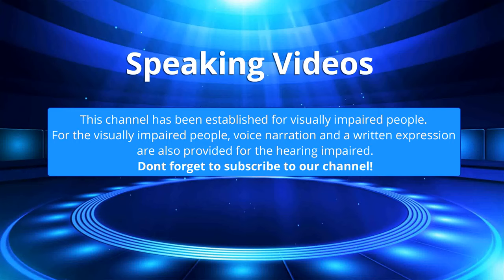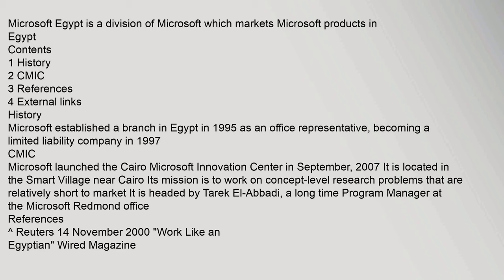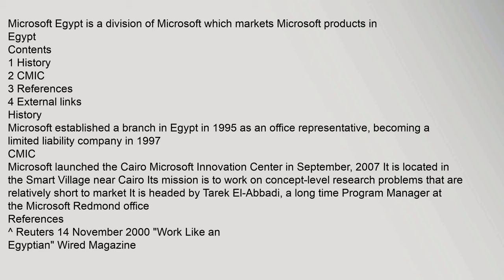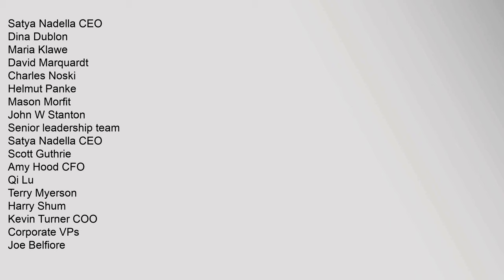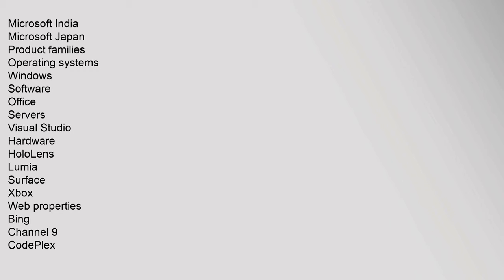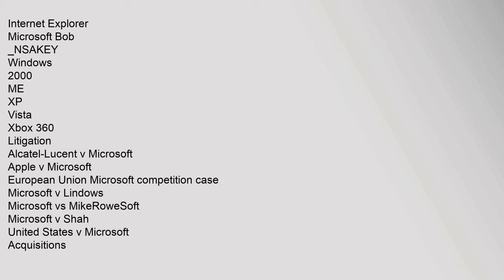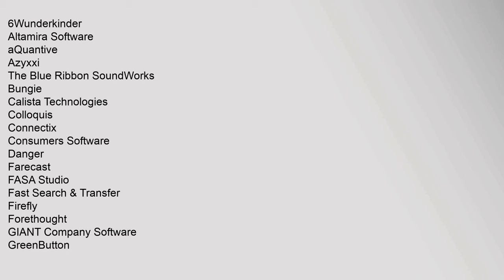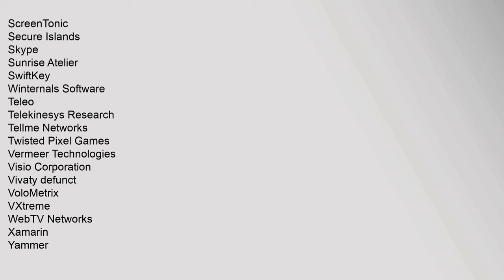Microsoft Egypt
Microsoft Egypt is a division of Microsoft which markets Microsoft products in Egypt1
Contents
1 History
2 CMIC
3 References
4 External links
History
Microsoft established a branch in Egypt in 1995 as an office representative, becoming a limited liability company in 19972
CMIC
Microsoft launched the Cairo Microsoft Innovation Center in September, 2007 It is located in the Smart Village near Cairo Its mission is to work on concept-level research problems that are relatively short to market3 It is headed by Tarek El-Abbadi, a long time Program Manager at the Microsoft Redmond office4
References
^ Reuters 14 November 2000 "Work Like an Egyptian" Wired Magazine
^ "Mission Statement of CMIC"
^ "CMIC Team"
External links
Advanced Technology Lab Cairo
v
e
Microsoft
History
All topics
People
list
Founders
Bill Gates
Paul Allen
Board of directors
John W Thompson Chairman
Satya Nadella CEO
Dina Dublon
Maria Klawe
Davidmicrosoft egypt contact, microsoft egypt nile theme, microsoft egypt summer academy, microsoft egypt smart village, microsoft egypt call center, microsoft egypt office Microsoft Egypt